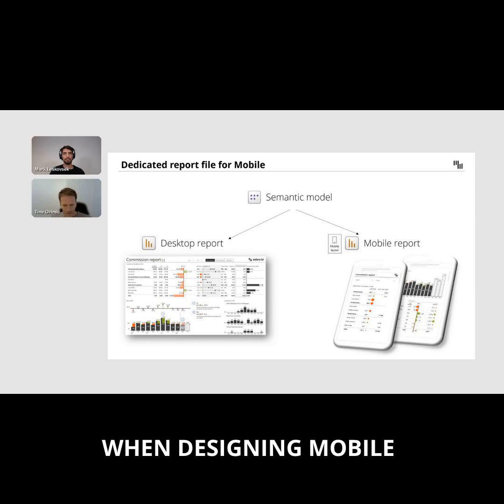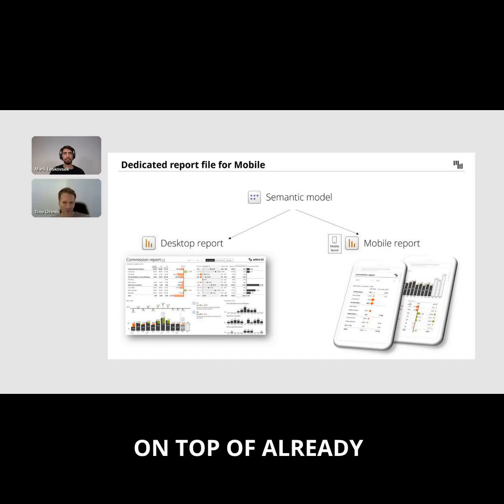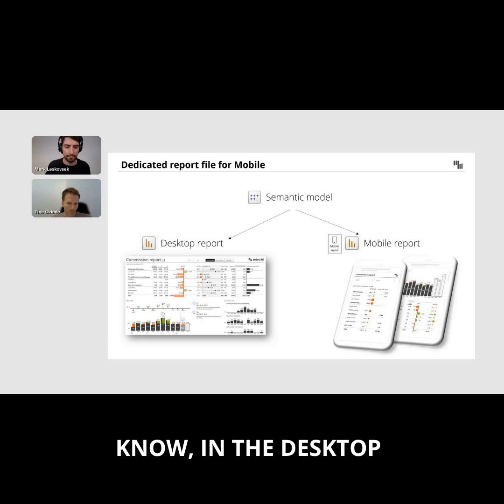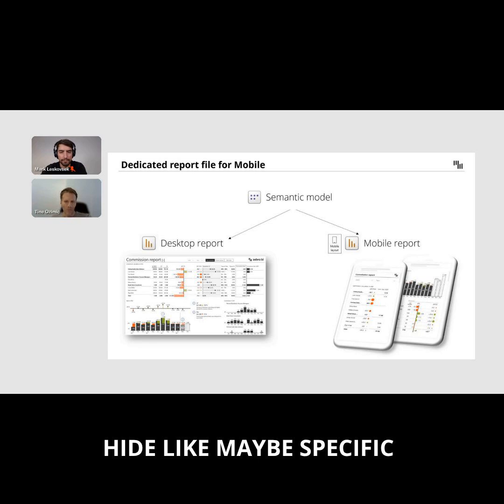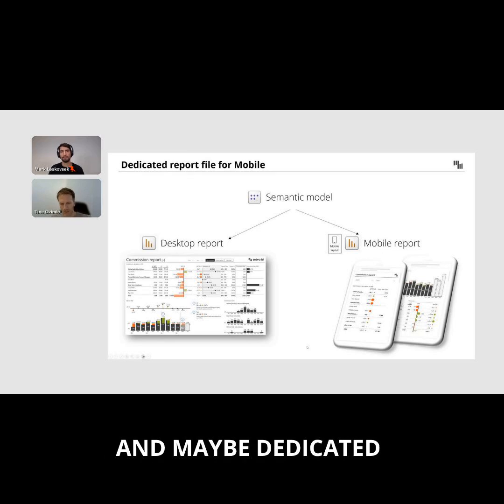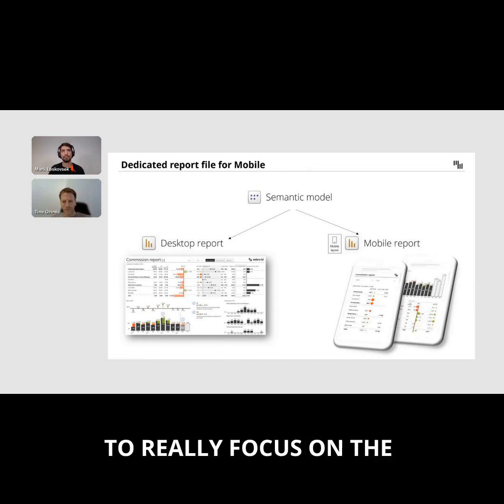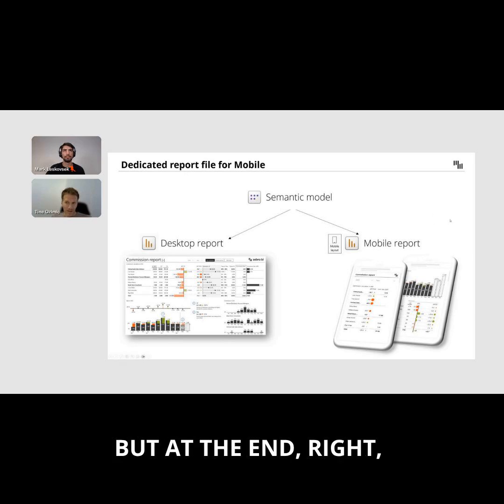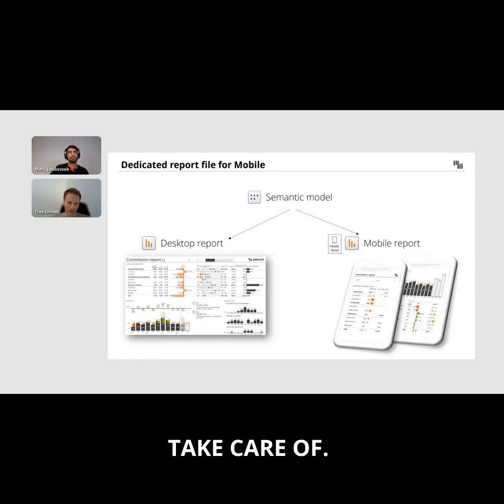How to Design Power BI Mobile Reports Separately from Desktop in Power BI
Learn how to design effective Power BI mobile reports in 2025, why simply reusing your desktop report on a phone doesn’t work, and how dedicated mobile layouts built on one semantic model keep your metrics clear and consistent everywhere.

📊 This short walks through best practices for Power BI mobile report design – when to create a separate mobile report, how to think about layouts, and why “one model, multiple reports” is the safest way to maintain a single source of truth on any device.

💡 Featured visuals: Zebra BI